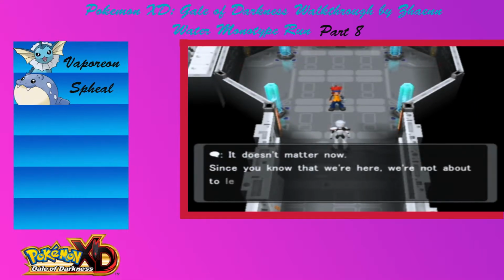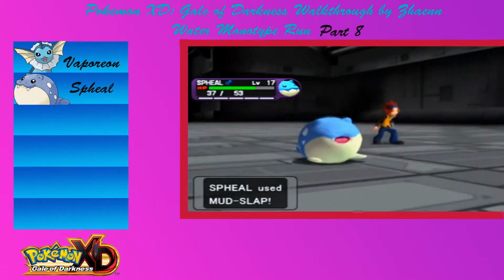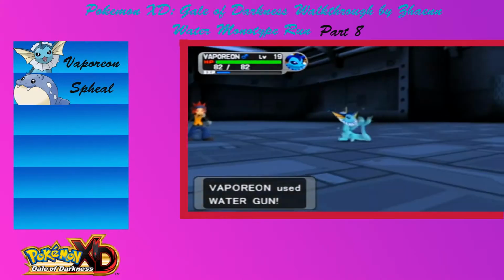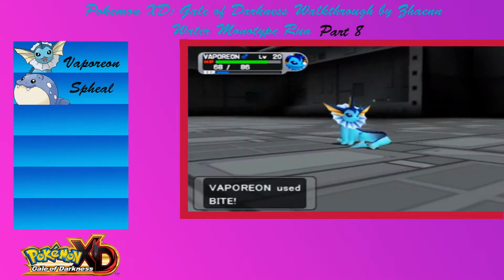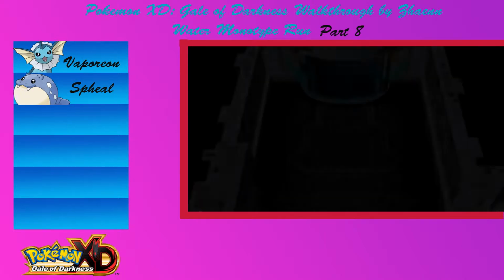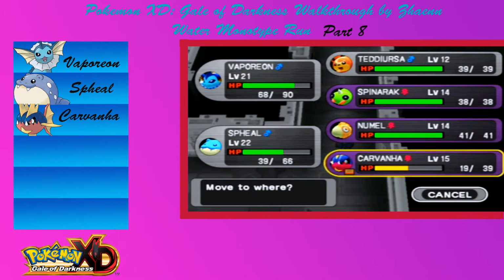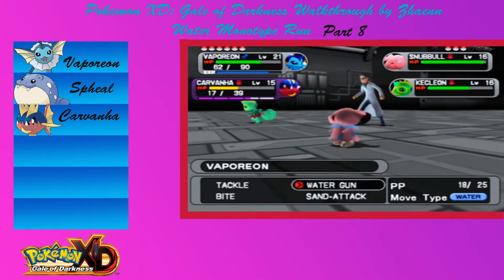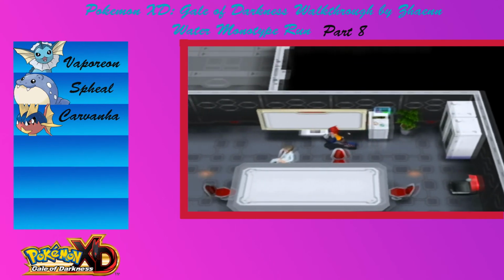[ENG] Pokemon XD: Gale of Darkness Water Monotype Run Part 7 - The ID Card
Hey guys! In this episode, we get the ID Card needed in order to progress in the Cipher Lab. We also purify our buddy Spheal and get ourselves a new comrade!

Zhaenn